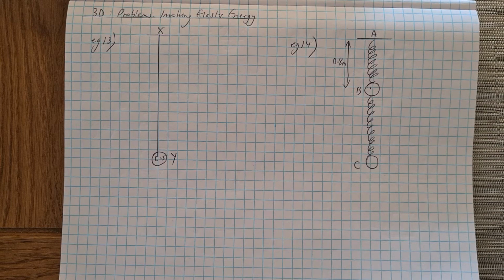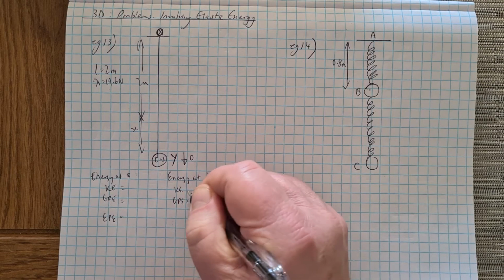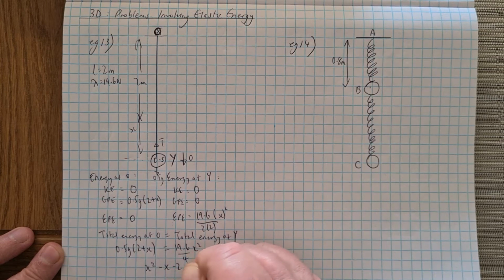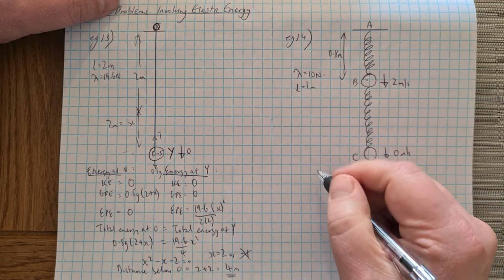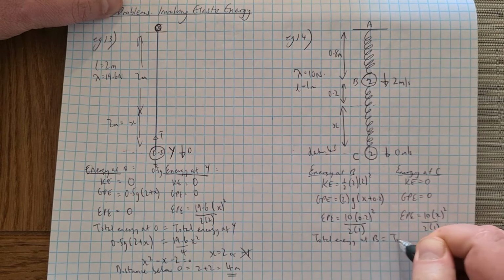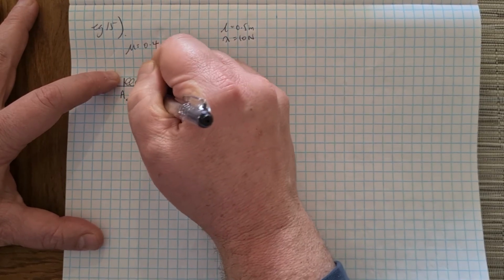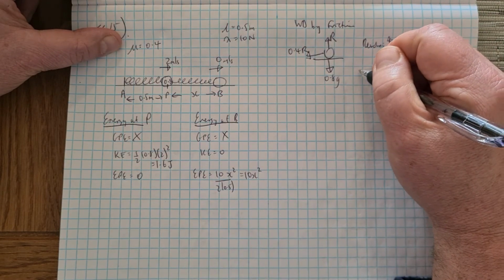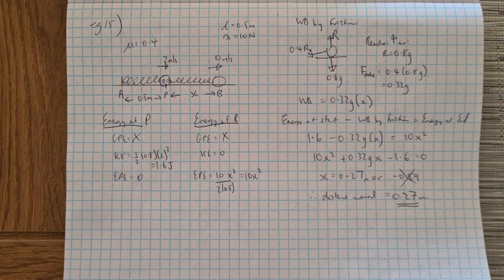Y2 FM1 3D